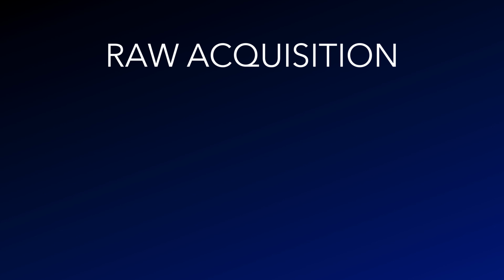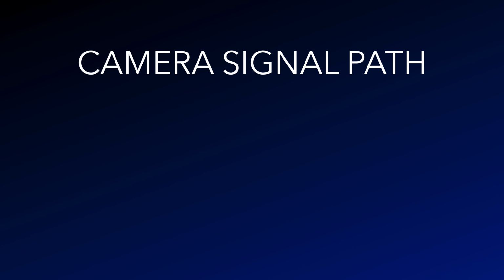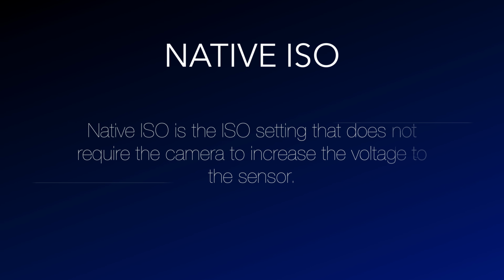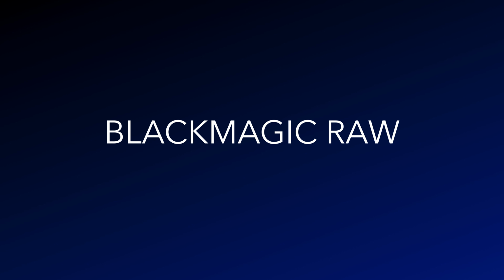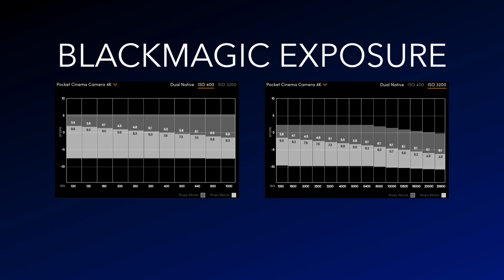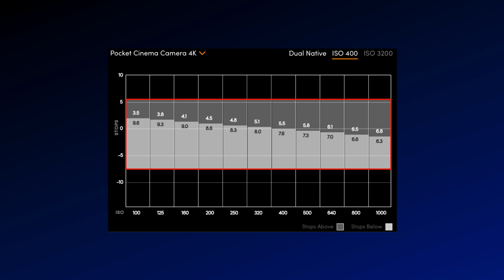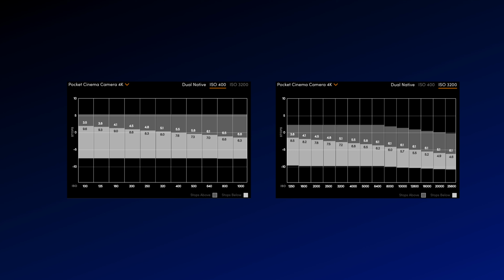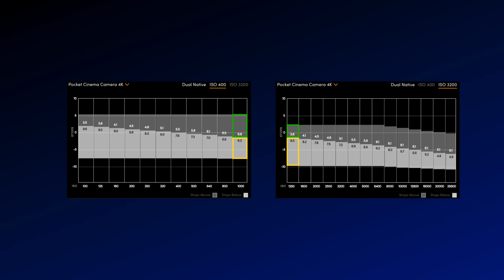Investing In RAW Part 2: Understanding Blackmagic RAW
This is part 2 of our ongoing series on investing in a RAW workflow. An investment in RAW goes beyond the purchase of a RAW-capable camera and require an investment in education so that you can get the best ROI humanly possible. We know that your time is valuable so we tried to pack as much information into this video as possible. As always, if you feel like we're going to slow, use the time stamps to get to what you need to know.

Also, if there's anything we got dead wrong, please tell us and we'll make corrections in future videos.

00:00 - Introduction
01:06 - RAW As An Acquisition Format
01:15 - ISO & Color Balance
03:05 - Native ISO
04:26 - Color Temperature
05:22 - Metadata
06:03 - Blackmagic RAW
06:20 - Dual Native ISO
07:01 - Blackmagic Pocket Cinema Camera Exposure Charts
08:58 - Signal Clipping With Dual Native ISO
10:35 - Dual Native ISO and Signal Noise
13:03 - Compression & Sensor Windows on BMPCCs
14:46 - Outro